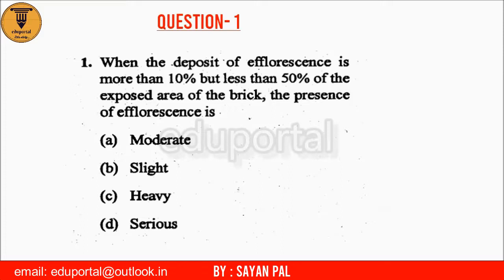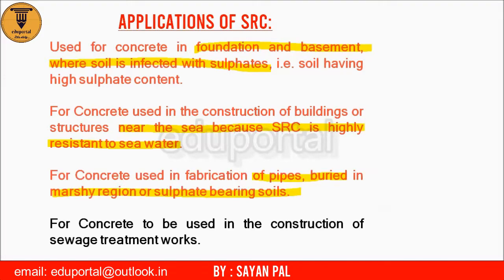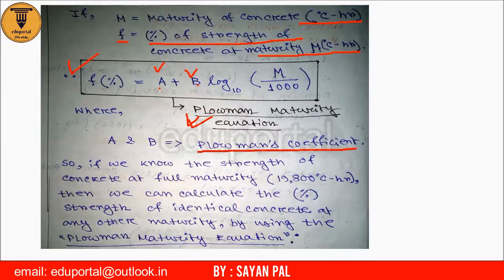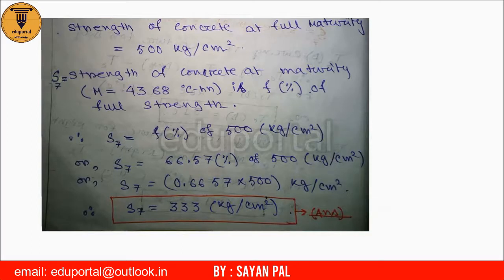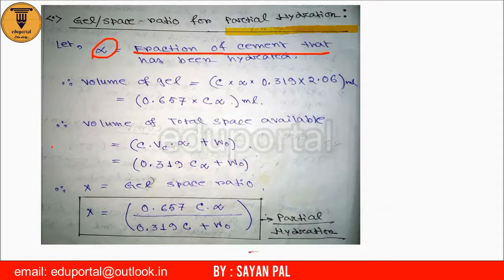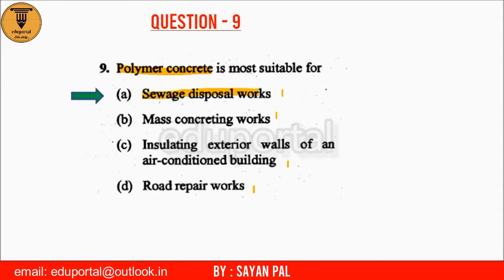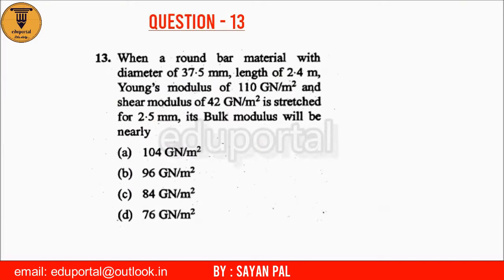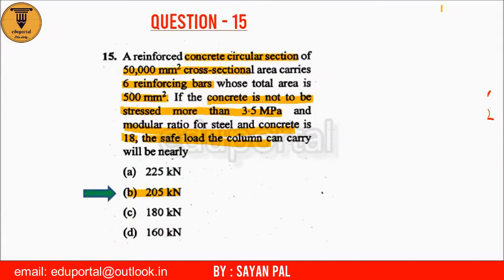Part 1 II ESE Prelims Paper 2020 Solved II Answer key & Detailed Solution || Civil Engineering II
📌 Part 1 : ESE 2020 Solution

👉Engineering Service Examination
👉Prelims 2020 - Civil Engineering
👉 Solutions : Q.1 to Q.15

✔️ Fully Solved with detailed analysis & discussion of each Questions

▶️ This video will be highly helpful for the ESE, Gate, ISRO, BARC, SSC JE , RRB JE, PSU examinations & State PSC examinations for aspirants of Civil Engineering Stream.